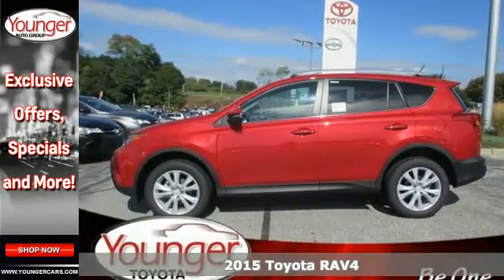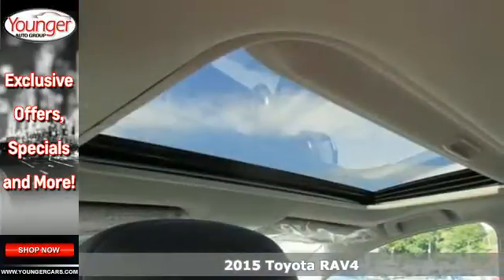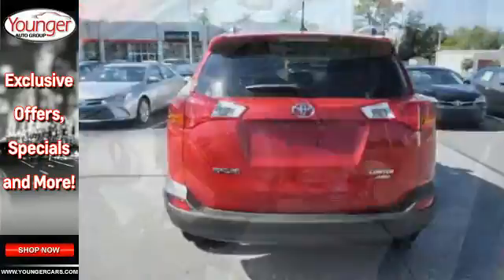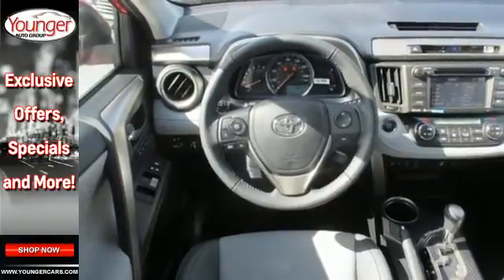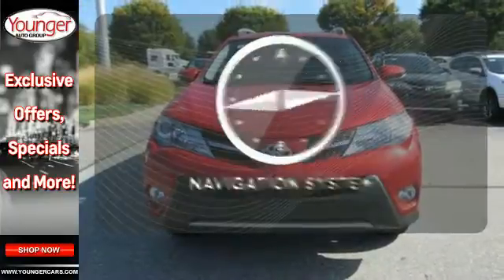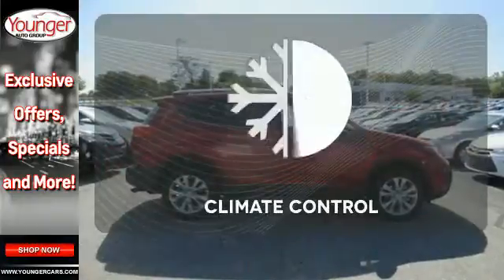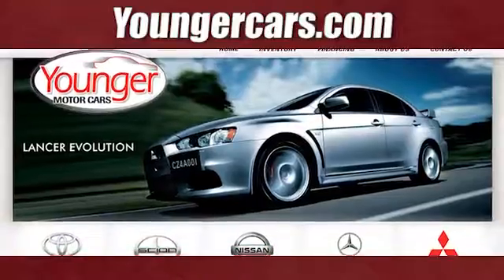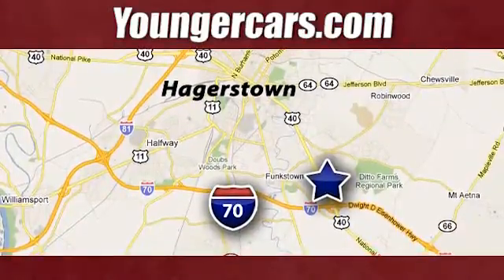2015 Toyota RAV4 Martinsburg-WV Hagerstown, MD V2159600 - SOLD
Year: 2015
Make: Toyota
Model: RAV4
Trim: Limited
Engine: 4 Cyl. 2.5 L
Transmission: Automatic
Color: Barcelona Red Metallic
Stock #: V2159600
VIN: 2T3DFREV1FW387591

Be One!

Address:
1945 Dual Highway